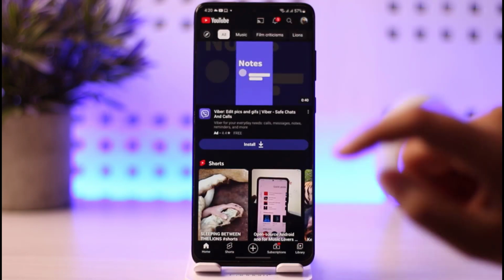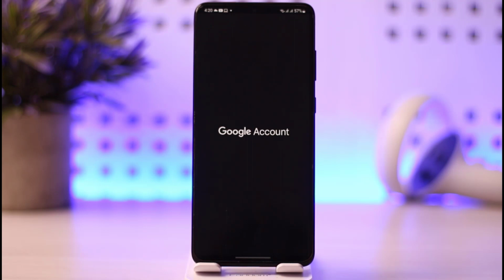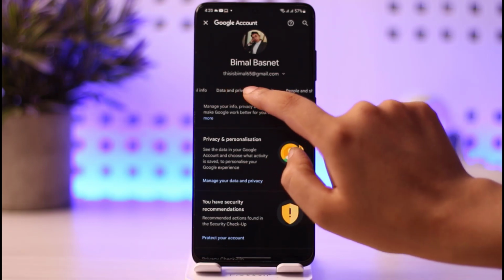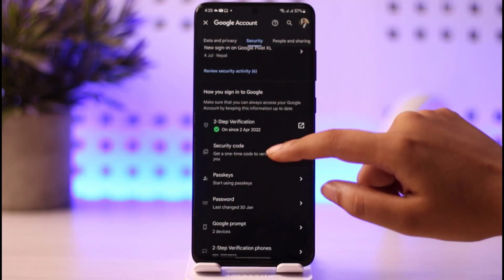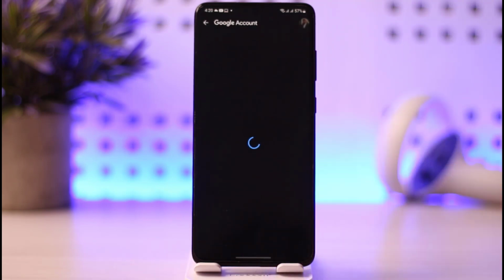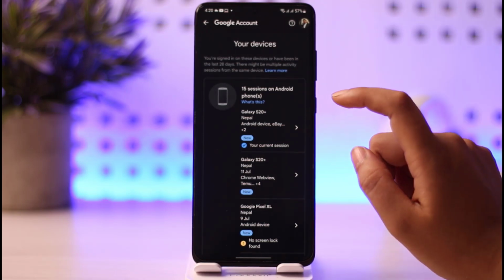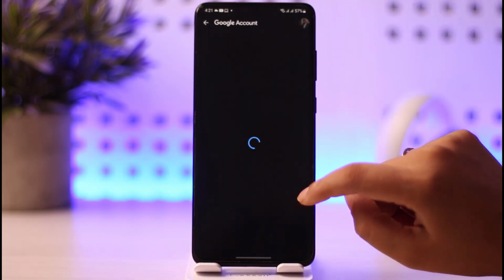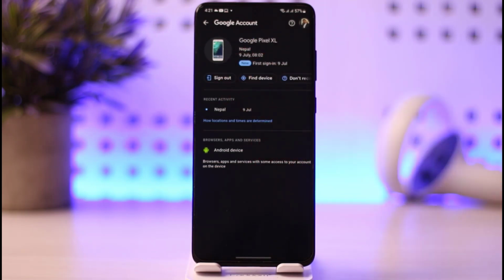How to Sign Out of YouTube Account from Other Devices | 2023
In this tutorial, I will guide you on how you can sign out of YouTube account from other devices.
0:00 Intro
0:13